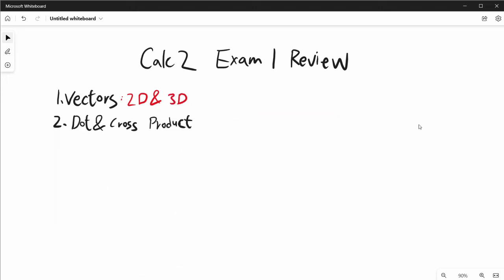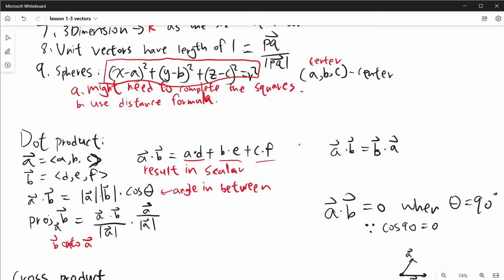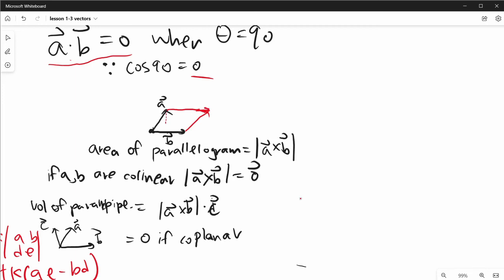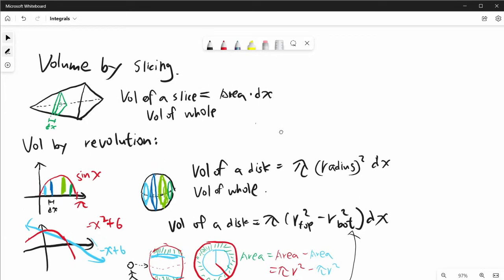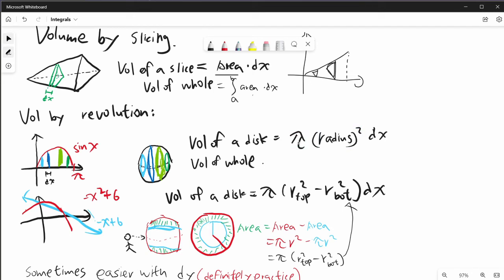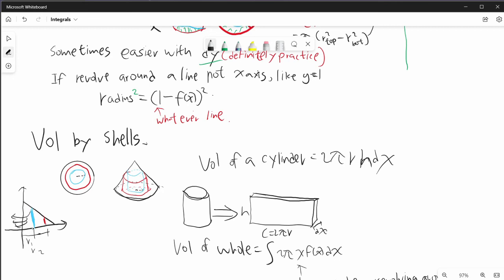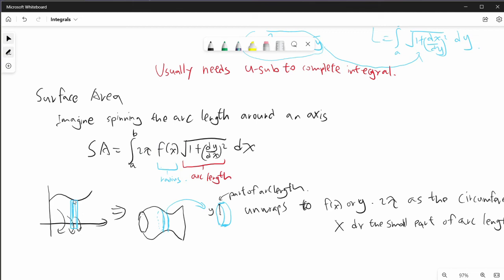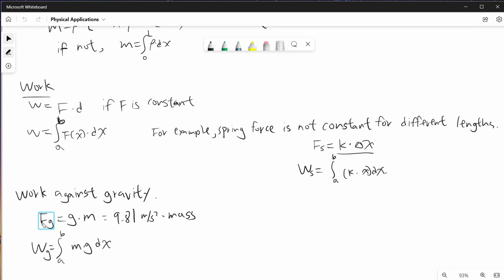Calculus 2 Exam 1 Review: General concepts: vectors, integrals and beyond. (Purdue MA 162, 166)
In this video, I go over the all the concepts for calc 2 (MA 162, 166) exam 1: including vectors, dot & cross products, regions between curves, volume by slicing and shells, arc length & surface areas and physical applications of integrals.

Intro: 00:00
Vectors: 2:03
Dot Product: 5:45
Cross Product: 8:40
Regions Between Curves: 14:42
Volume by Slicing & Disk and Washers: 17:14
Volume by Shells: 26:35
Arc length & Surface Area: 30:58
Physical Applications: 33:49